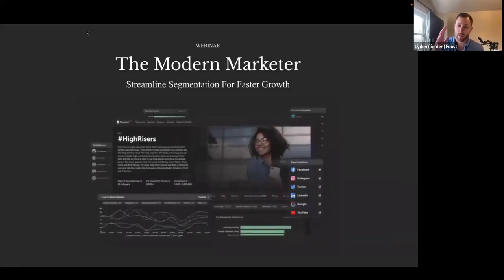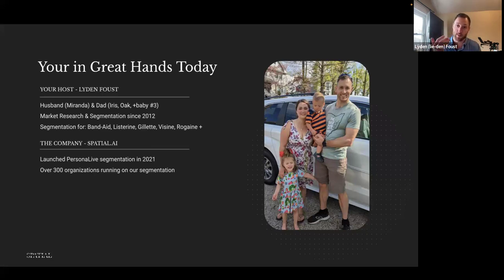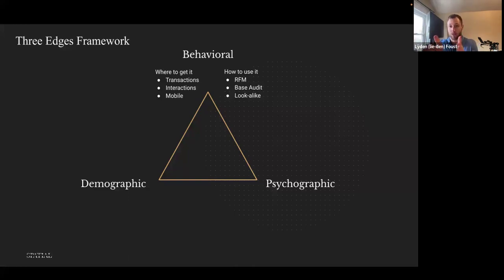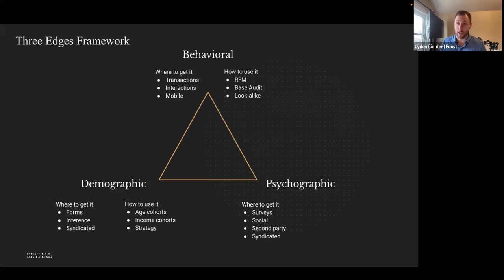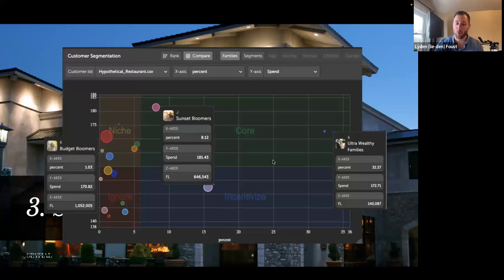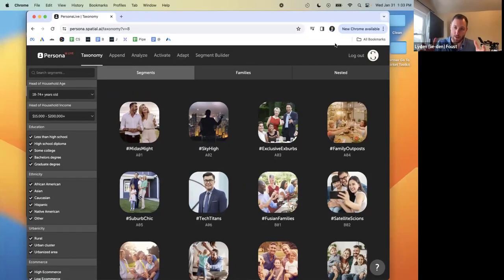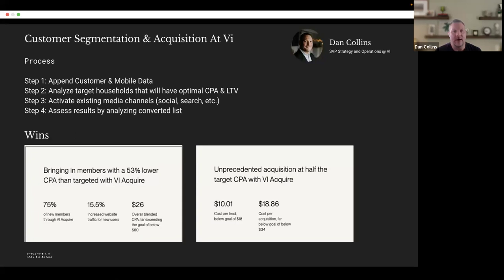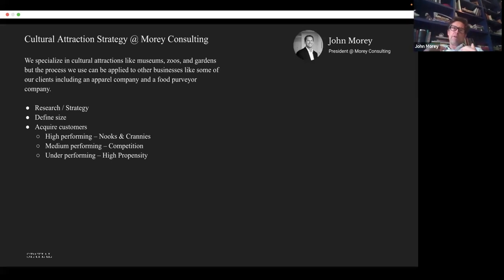[Webinar] The Modern Marketer: Streamline Segmentation For Faster Growth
There are many ways to segment your customers but often the process is too slow or difficult to effectively activate in marketing. The rise of modern segmentation tools like PersonaLive are changing the way marketers identify, target, and adapt to their customers.

Join us for a special discussion on the impact of new segmentation methods in marketing. We will host a conversation with leaders on how PersonaLive has shaped their marketing strategies and the results they achieved.